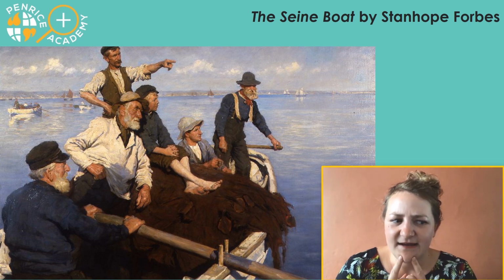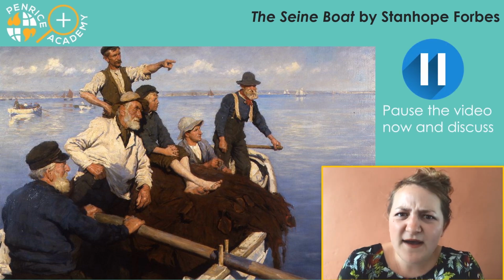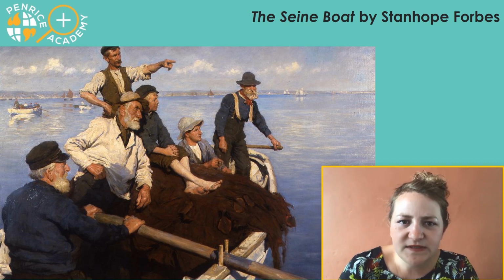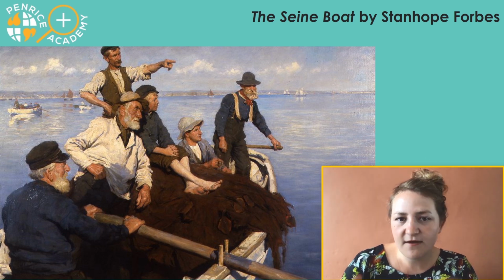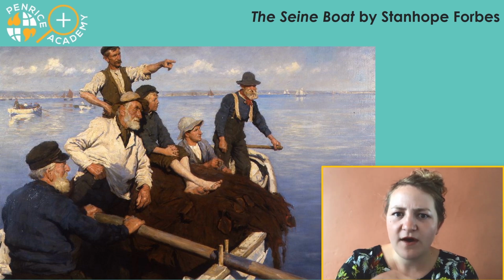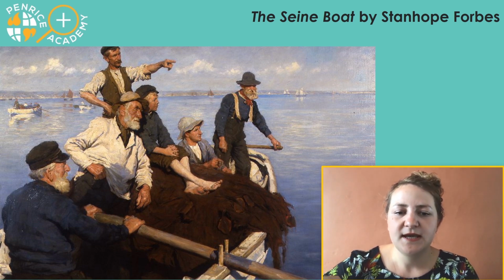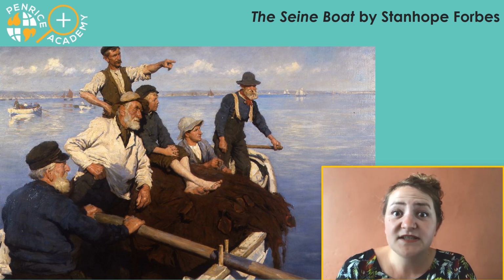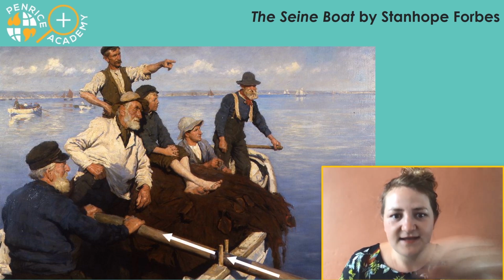Y6 Welcome Day - Creative Lesson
Penrice Academy - Year 6 - Virtual Welcome Day
Mr Goodlad, Miss Morse and Mr Brodey present your creative lesson.